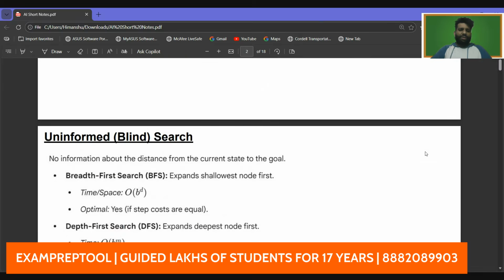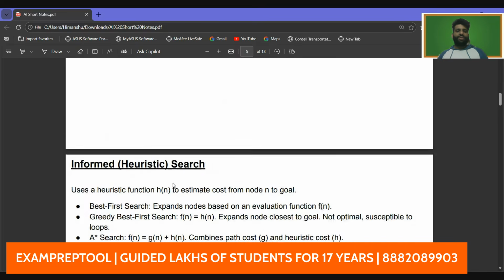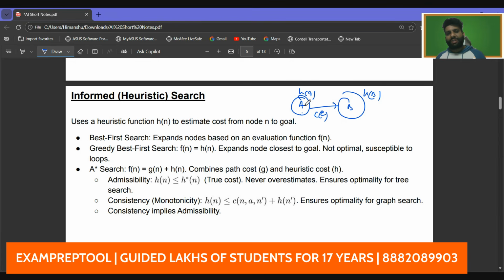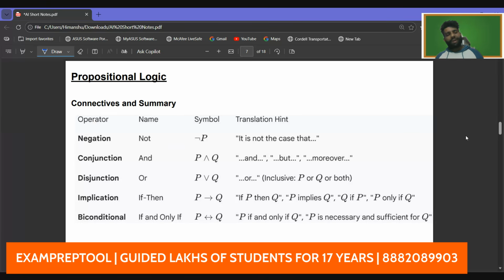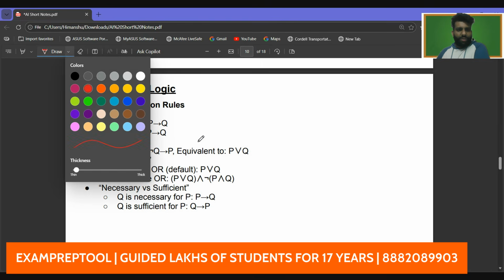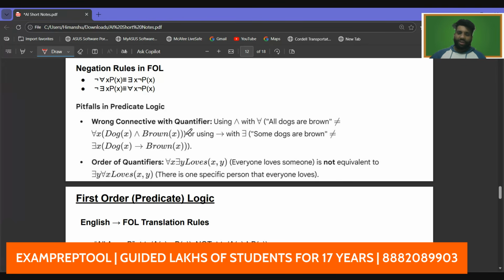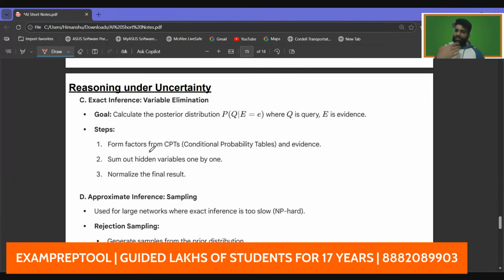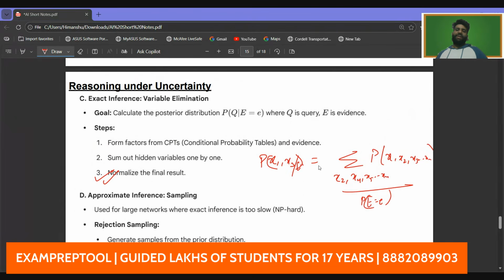👉 Artificial Intelligence Last Minute Revision | AI Short Notes | GATE DA 2026 | Exam Tomorrow 🚀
Artificial Intelligence Last Minute Revision for GATE DA 2026 is here! 🚀
If your exam is tomorrow, this AI Short Notes revision session will help you quickly revise all important concepts, algorithms, and exam-focused topics in one place.

This video is specially designed for last-day preparation, so you can boost confidence and maximize your score in Artificial Intelligence before entering the exam hall.

📌 In this revision, we cover:
• Important AI concepts & definitions
• Search algorithms & techniques
• Machine learning basics (AI perspective)
• Important exam topics
• Rapid revision strategy

Perfect for students targeting high marks in GATE DA 2026 with limited time left.

Revise fast, stay confident, and give your best tomorrow! 💪

20years previous year questions (PYQ's) along with detailed solutions for all our enrolled candidates.
24*7 doubt-solving sessions on our Private Telegram Group for resolving the doubts of candidates